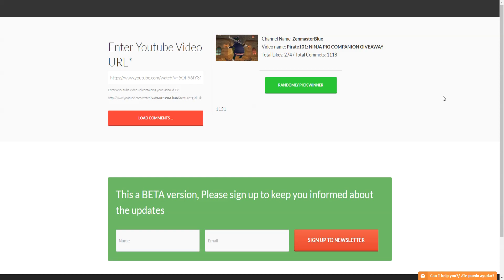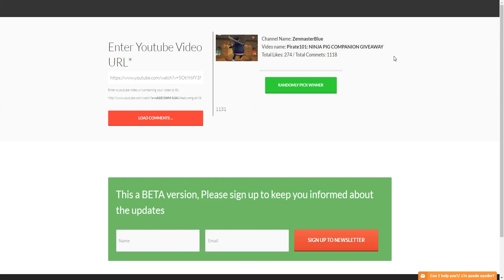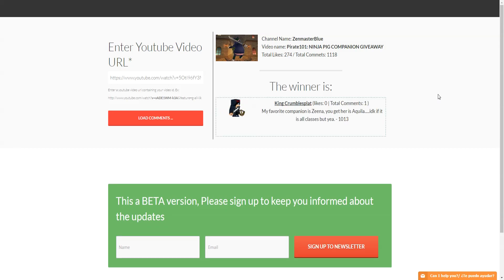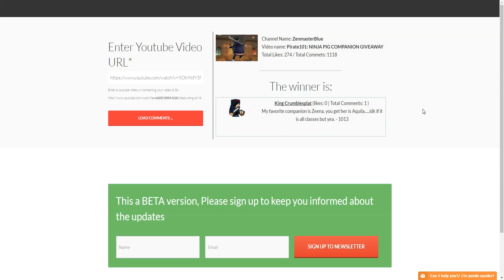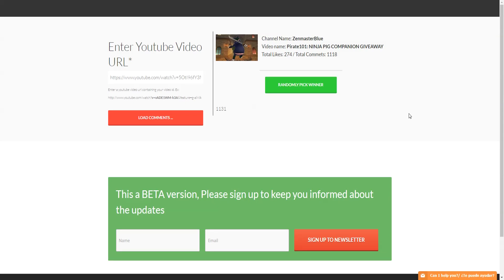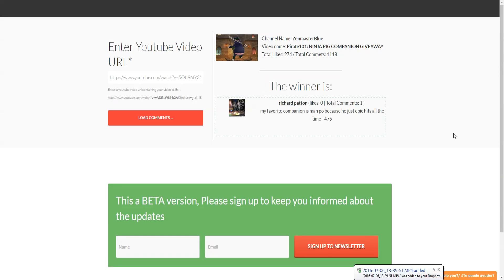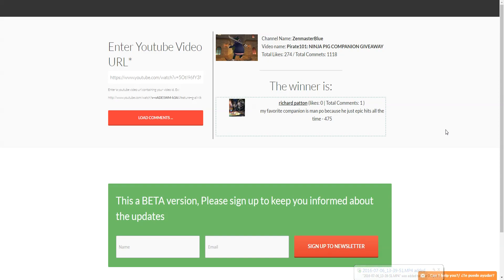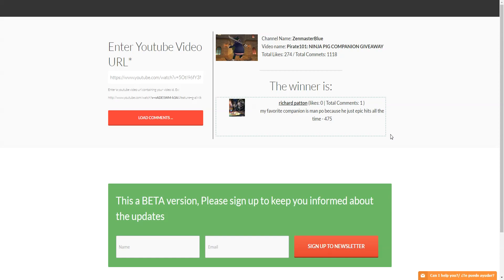Pirate101: Ninja Pig Companion Giveaway Winners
Thanks again for all who entered the giveaway and congrats to the winners! For those who did win make sure to check your channel messages under the creator studio tab!